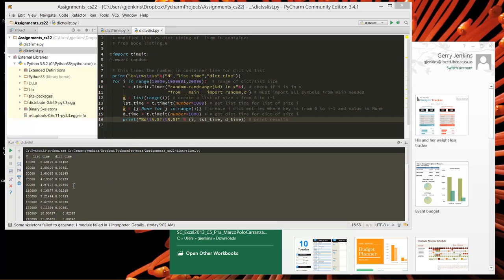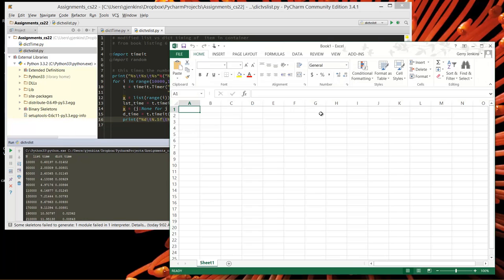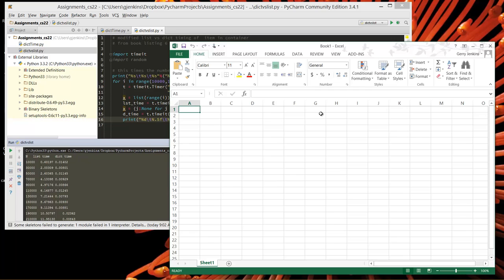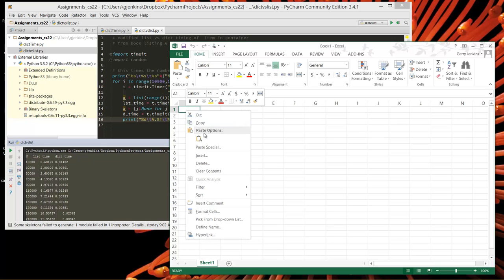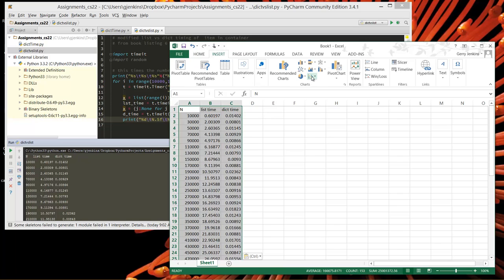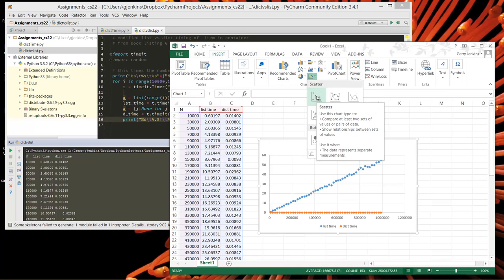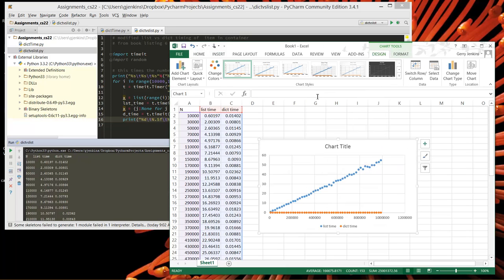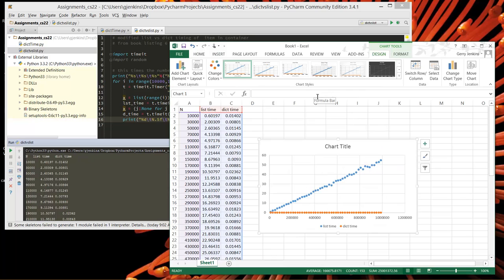Python Time Dict vs List contains operation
From Miller online book List 6 on Analysis of algorithms. Modified book code for timing to help with assignment.

These videos are to help you when reading the ebook: "Problem Solving with Algorithms and Data Structures using Python" at

images of the ebook and some code from the book are attributed to this book by the Authors Bradley N. Miller and David ranum under the Creative Commons Attribution-NonCommercial-ShareAlike 4.0 International License (CC-BY-NC-SA)